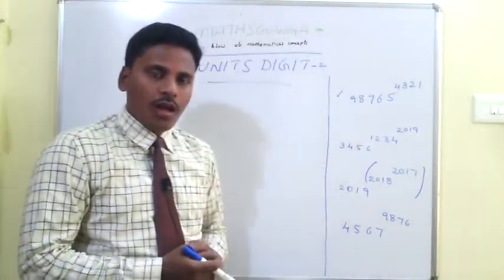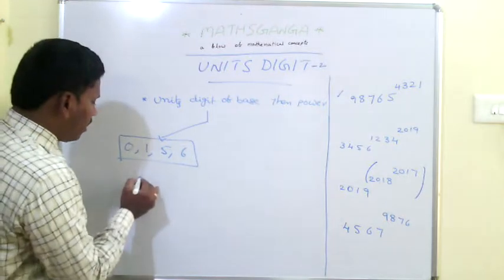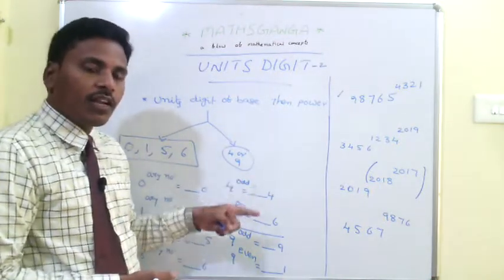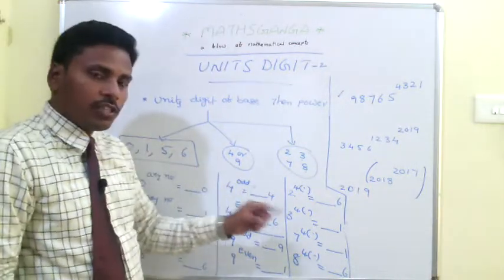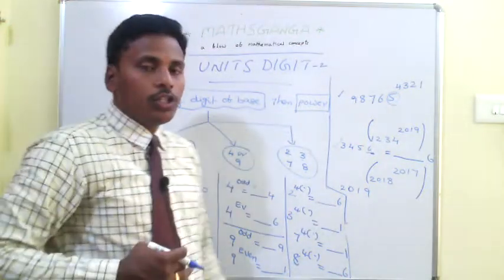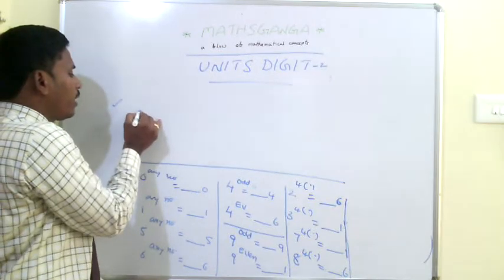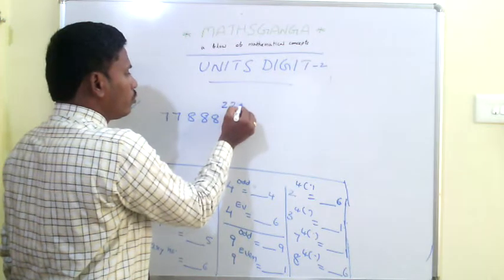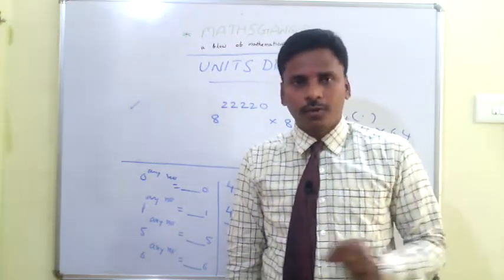NUMBER THEORY::Units digit2__V34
Finding units digits for the powers of numbers useful for all competitions